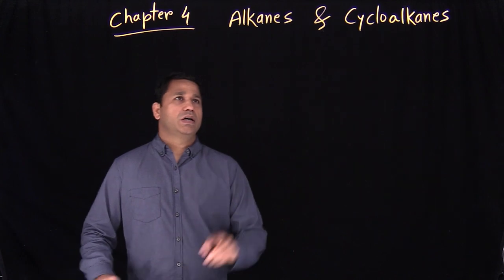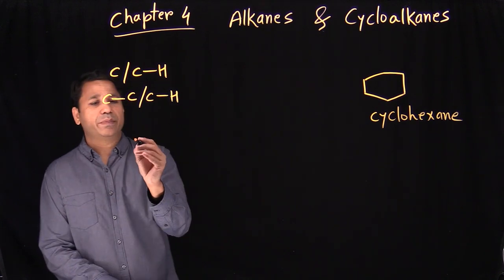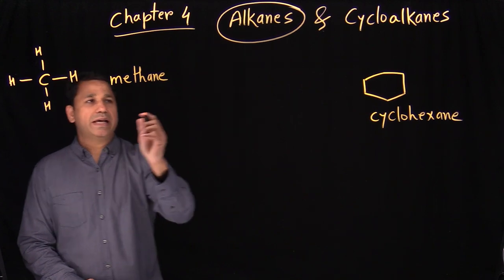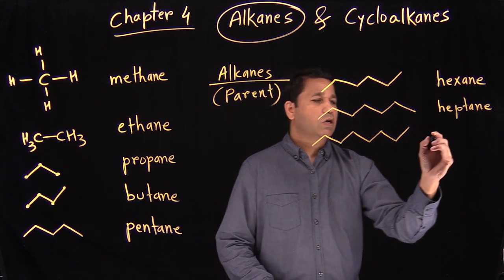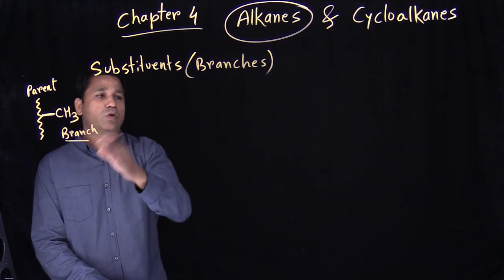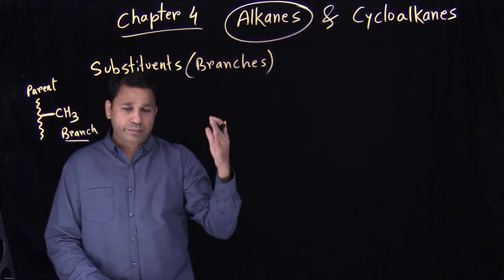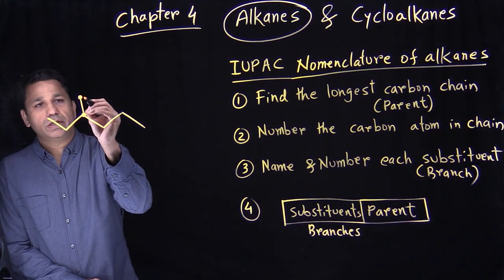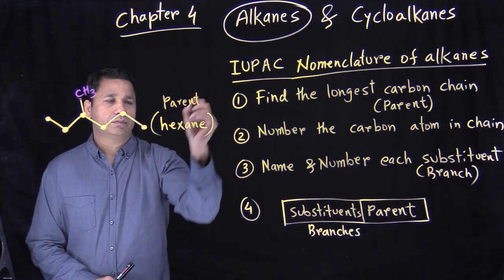Chapter 4 Part 1 Alkane Nomenclature